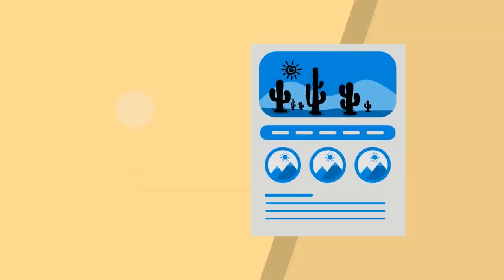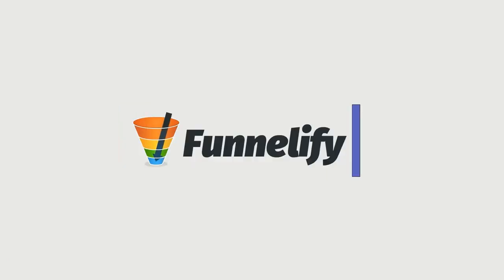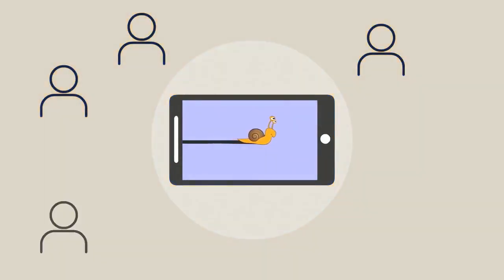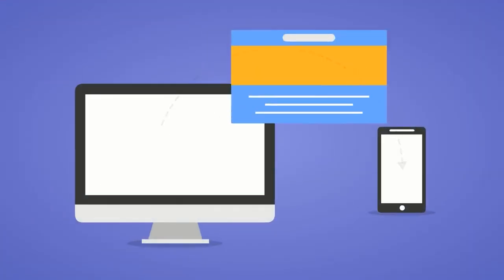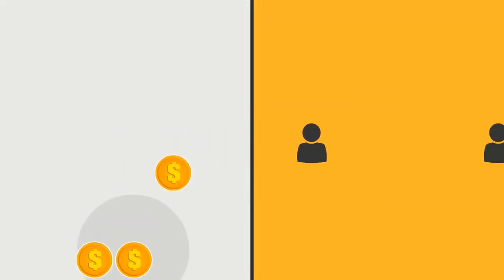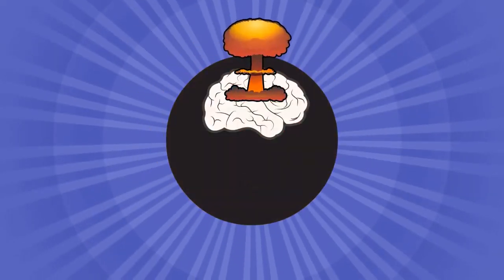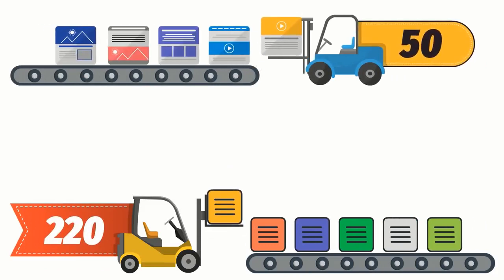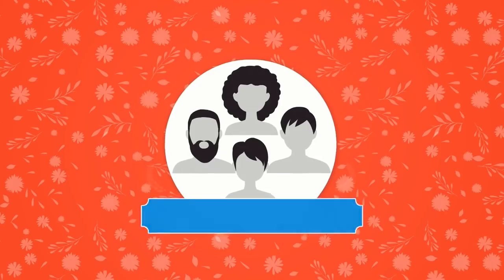Get Funnelify - Review | Pro Guys Reviews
What the video is about:
best product reviews
clickbank product reviews
clickbank product review
jvzoo product reviews
jvzoo product review
pro guys reviews
pro guys review
product review websites